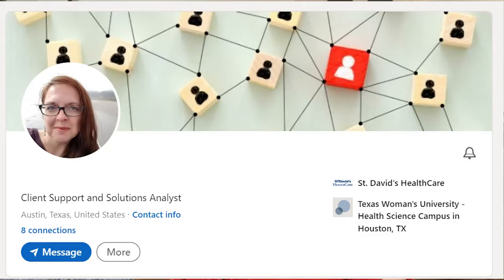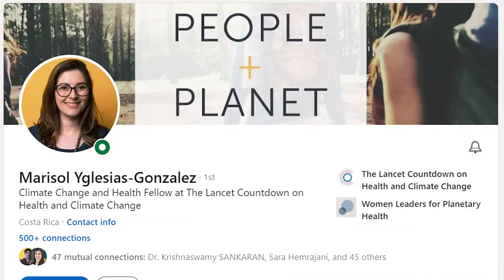How to improve your LinkedIn profile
Most jobseekers will know about the importance of having a strong CV and a decent cover letter when they’re looking for a new job

But it can be easy to neglect your LinkedIn profile and write it off as just another social media platform.

However, your LinkedIn profile is going to be one of the first places employers and recruiters look once they have your cover letter and CV to hand.
The LinkedIn profile page is the foundation for your personal branding.  So it's important you don’t neglect it.

Thumbs up if you enjoyed it and leave your questions/comments below!
★Join my free Masterclass "5 Insider Secrets to Go From Unfulfilled to Highly-Paid Work You Love":